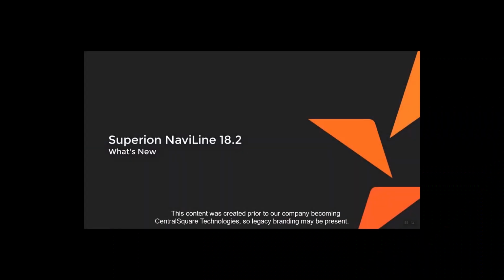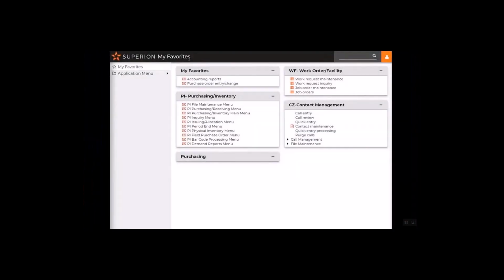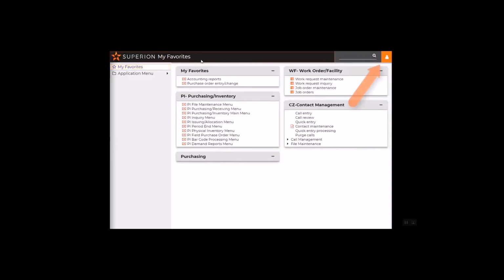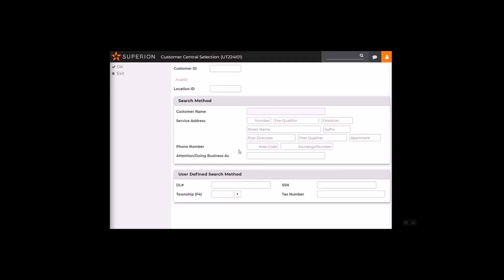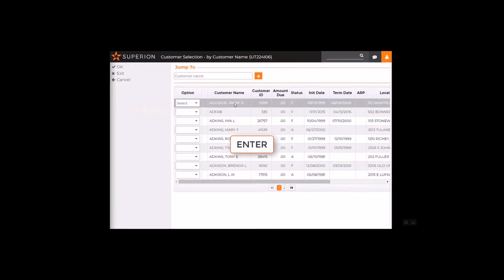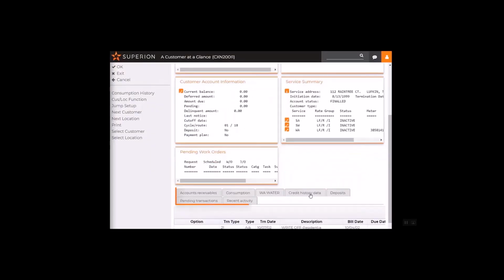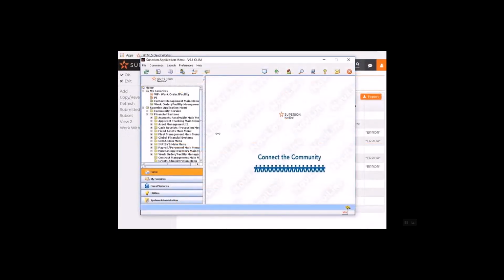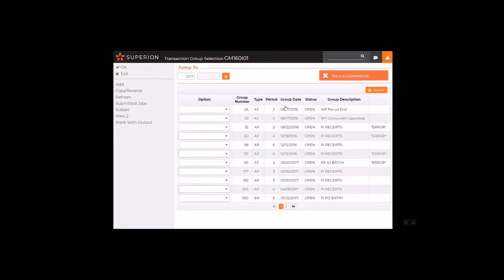HTU ITD Naviline Interface Overview